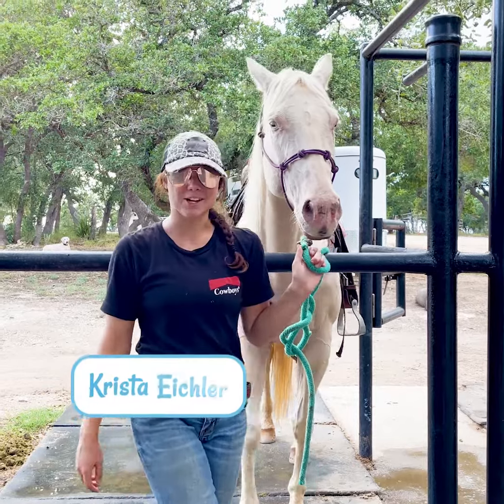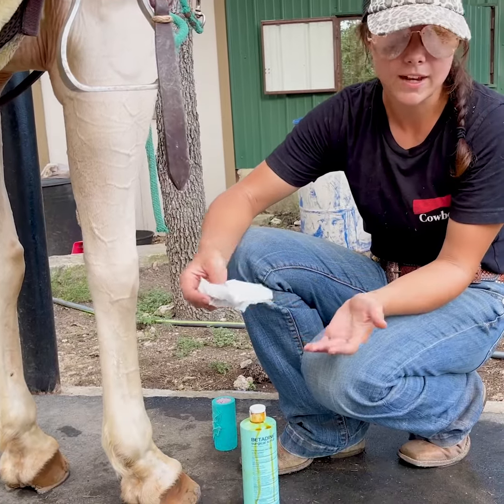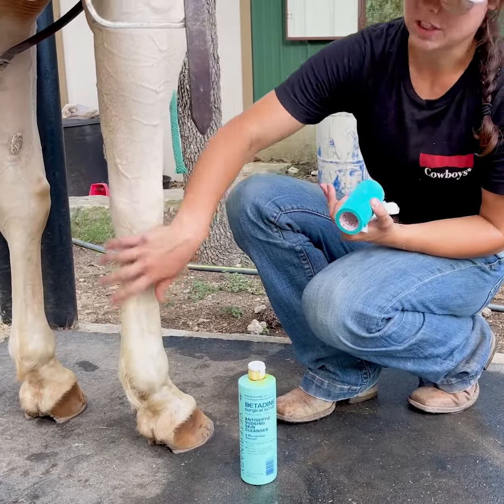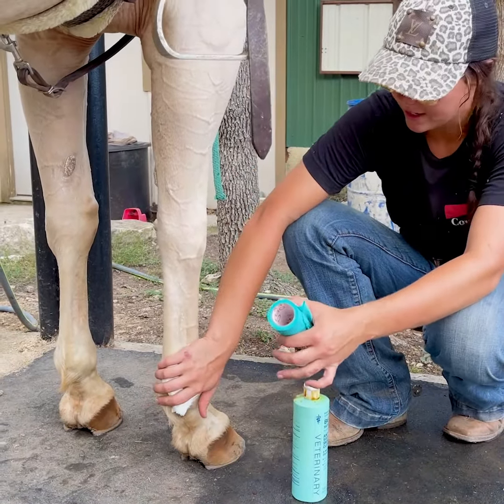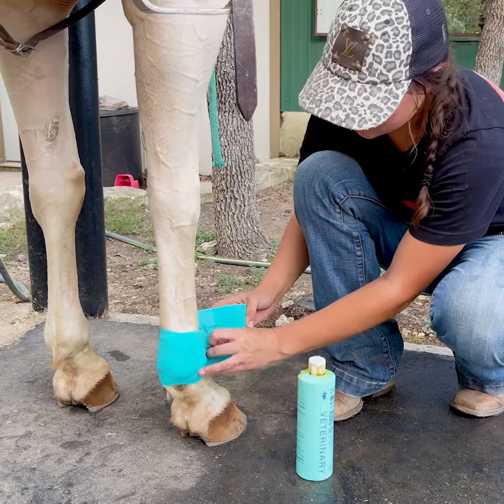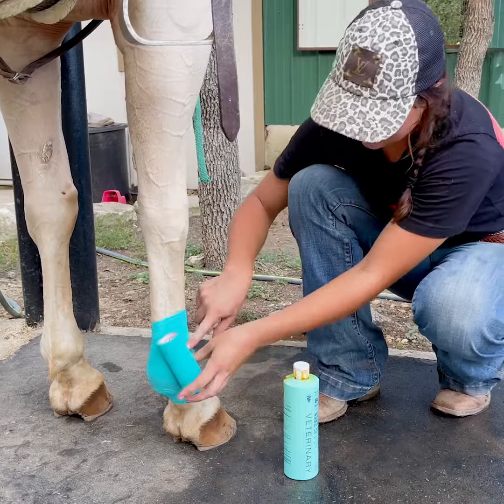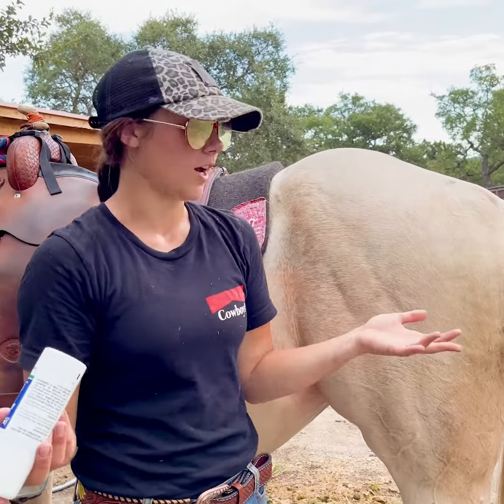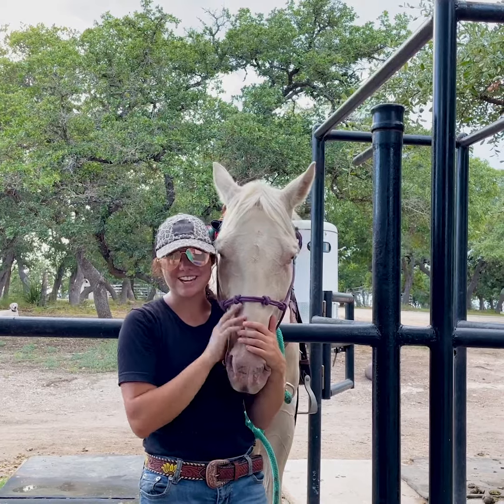How to Vet Wrap a Horse's Cut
Learn why it's important to have vet wrap on hand. In this week's Quick Tips for Horse Owners, Krista shows us various ways to apply vet wrap when injury calls. 💗 Spoil your horse with gourmet treats, tack and more today!